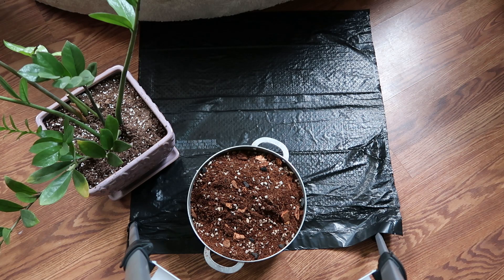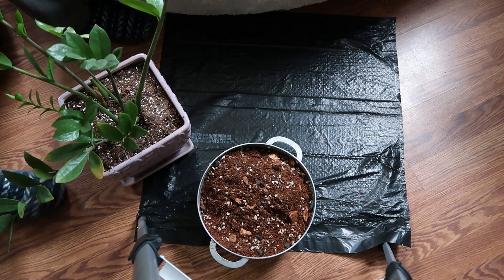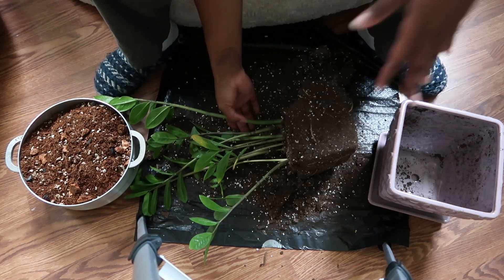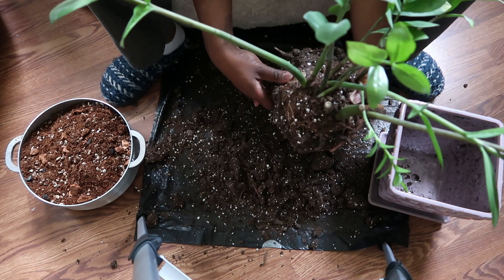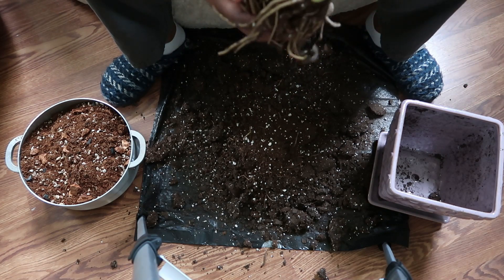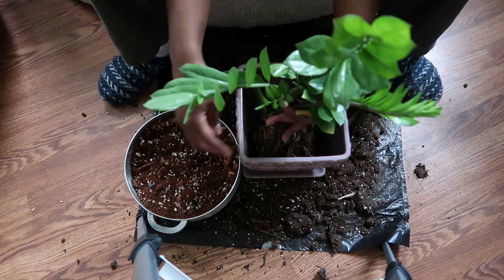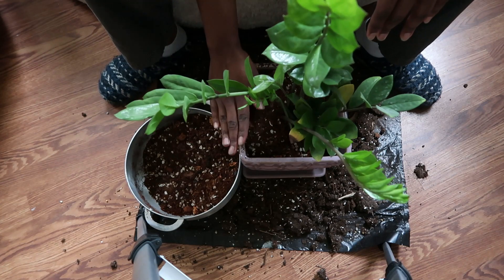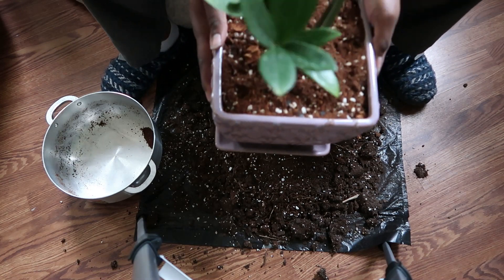REPOTTING ZZ PLANT: BEST SOIL MIXTURE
Repotting my ZZ plant. Been having trouble with leaves dropping and yellowing. Thanks to the new soil which is a lot more aeration I'm able to water without repercussions.

FAVORITE PLANT PRODUCTS FOR SOIL MIXTURE
Worm castings
Coco Coir
Pumice
Orchid Bark
Activate Charcoal
Mosquito Bits

HUMIDIFER I OWN